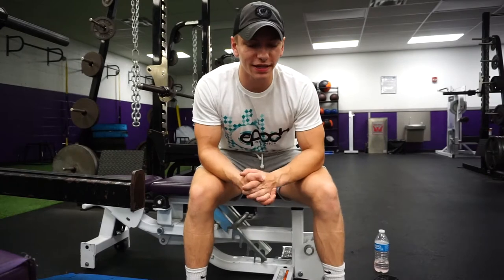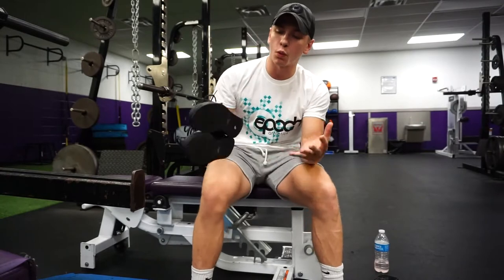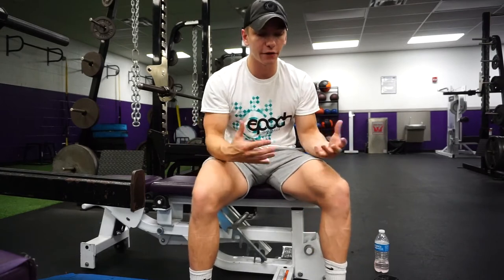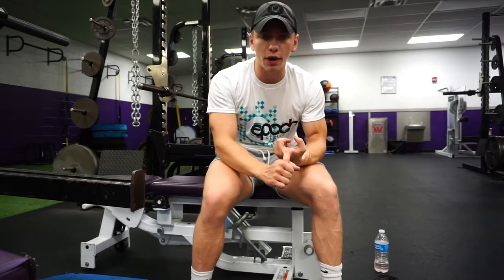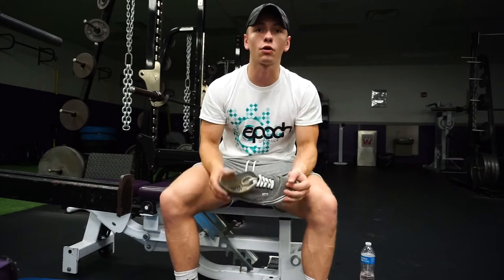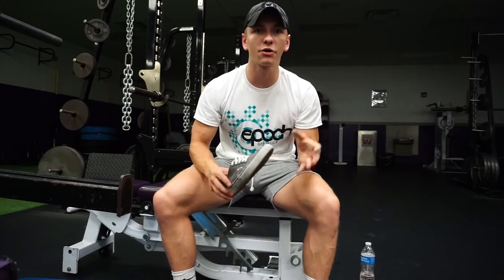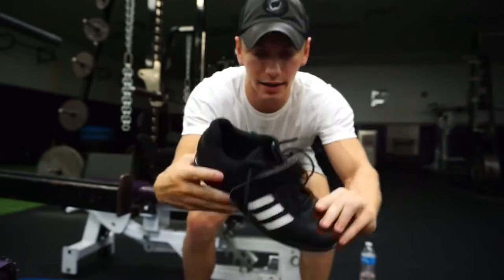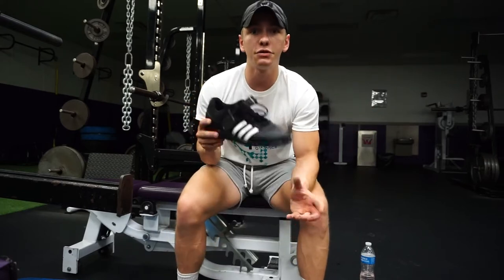WHAT SHOES TO WEAR FOR LIFTING?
LENSES:
16-50mm f/3.5-5.6
35mm f/1.8 Prime
55-210mm f/4.5-6.3

ANY QUESTIONS ON CAMERA GEAR? Message @a.b.visuals on Instagram!